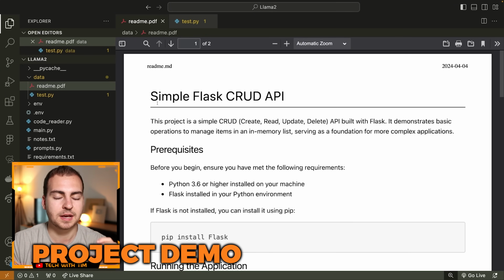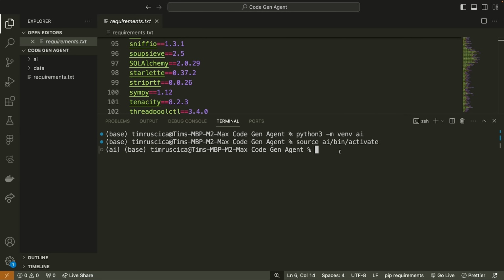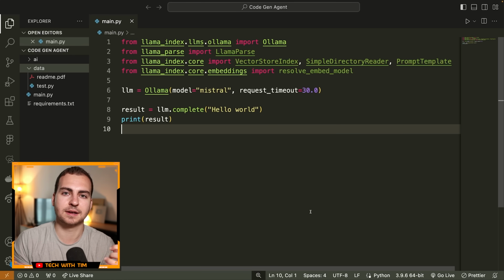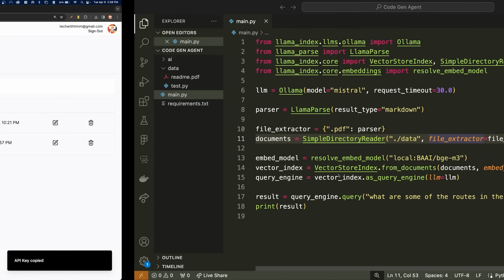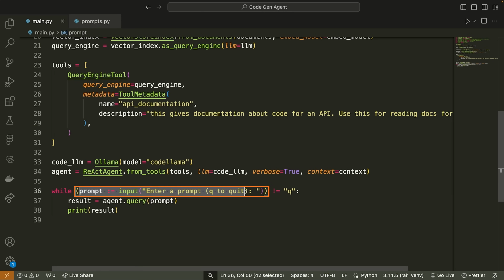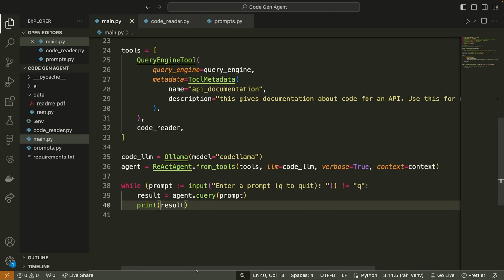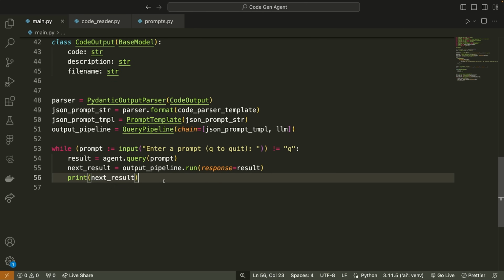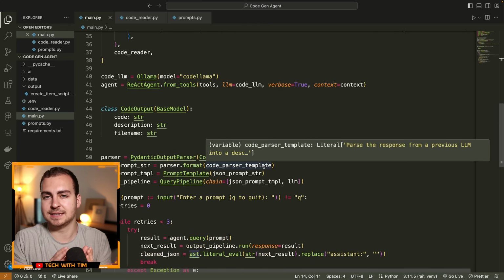Python Advanced AI Agent Tutorial - LlamaIndex, Ollama and Multi-LLM!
Interested in AI development? Then you are in the right place! Today I'm going to be showing you how to develop an advanced AI agent that uses multiple LLMs.

⏳ Timestamps ⏳
00:00 | Video Overview
00:42 | Project Demo
03:49 | Agents & Projects
05:44 | Installation/Setup
09:26 | Ollama Setup
14:18 | Loading PDF Data
21:16 | Using llama Parse
26:20 | Creating Tools & Agents
32:31 | The Code Reader Tool
38:50 | Output-Parser & Second LLM
48:20 | Retry Handle
50:20 | Saving To A File